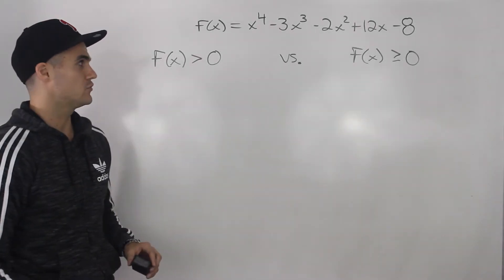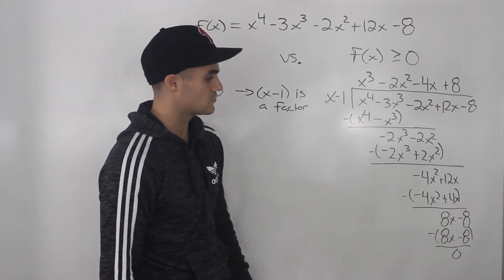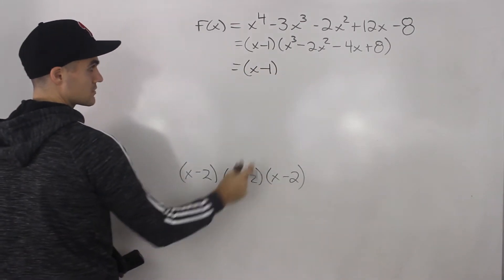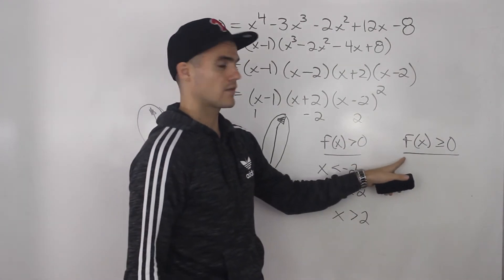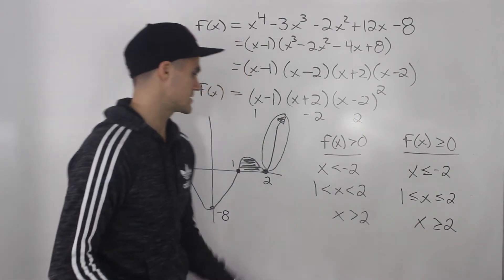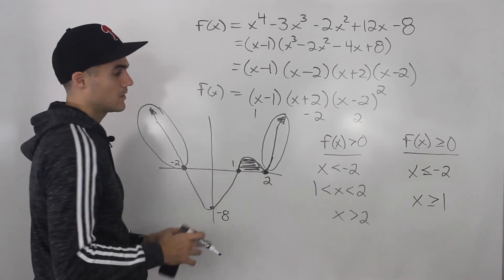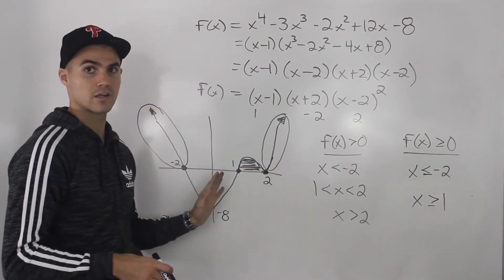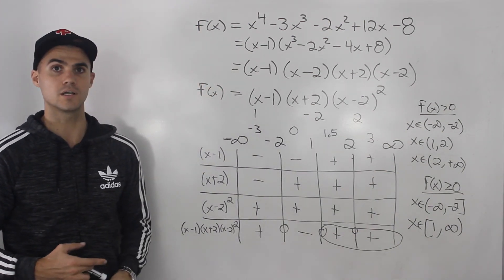MHF4U (4.3) - Tricky Polynomial Inequality